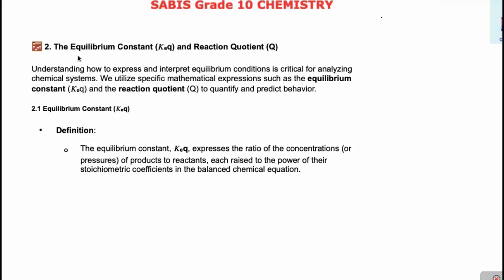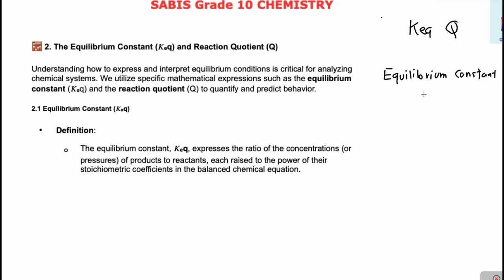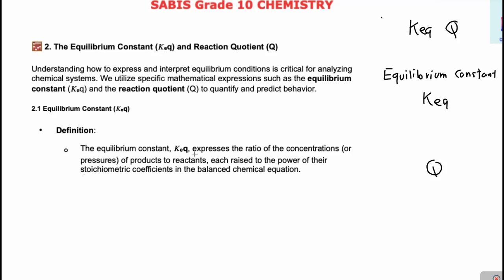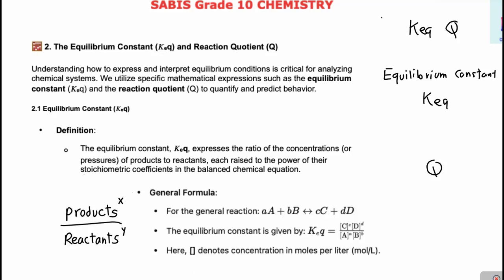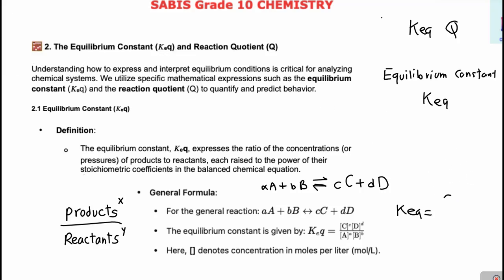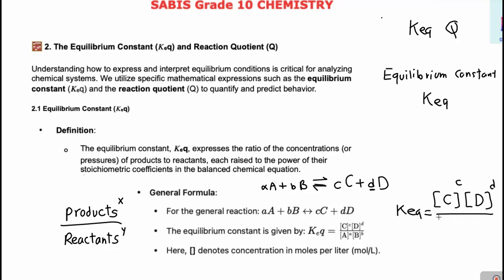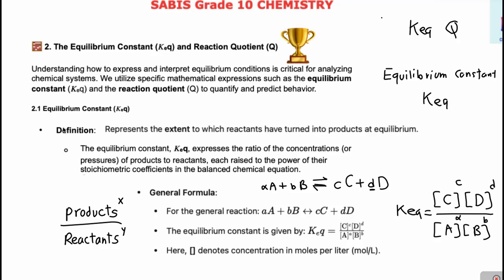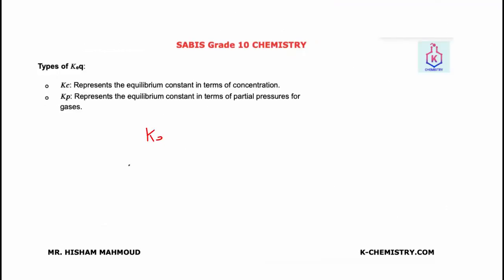SABIS Grade 10 Notes Chapter 1 Equilibrium Part 1 (24/25) syllabus